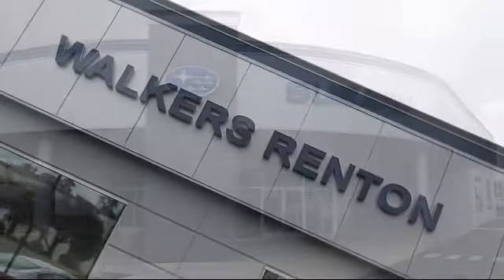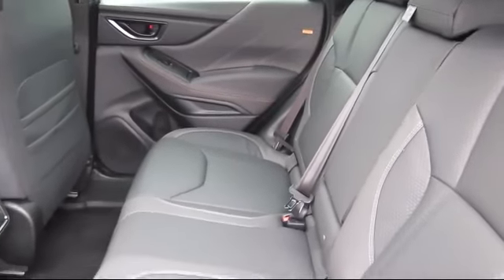2023 Subaru Forester Wilderness Seattle Bellevue Renton Kent Auburn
2023 Subaru Forester Wilderness Stock Number: WS2884 Vin:JF2SKAMCXPH438874.

Walker's Renton Subaru: servicing Seattle, Bellevue, Renton, Kent and Auburn

Walkers Renton Subaru New
555 SW Grady Way